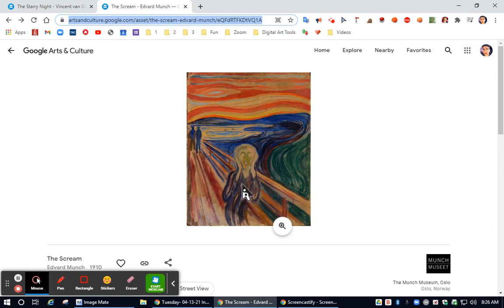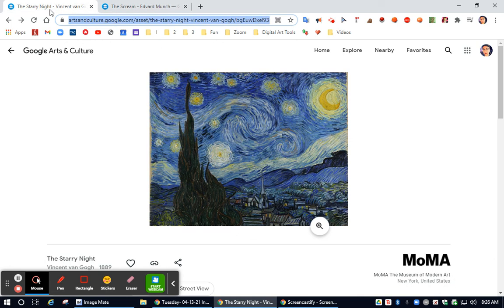Sketch a Famous Artwork - Homework Help